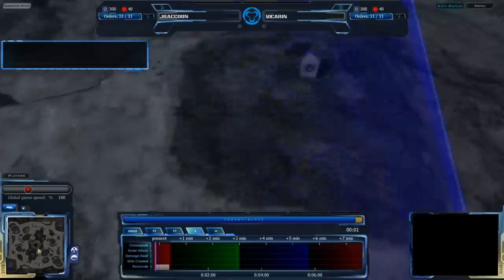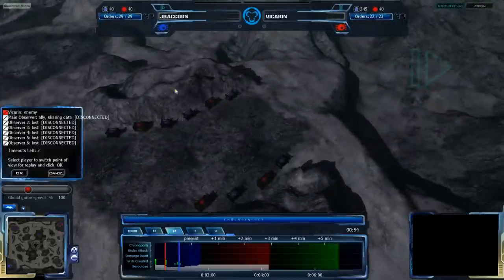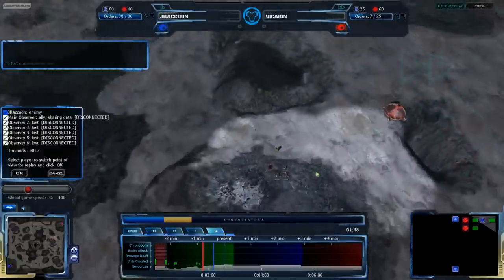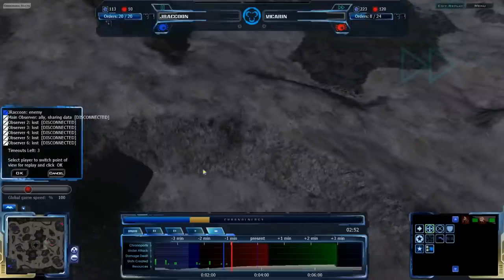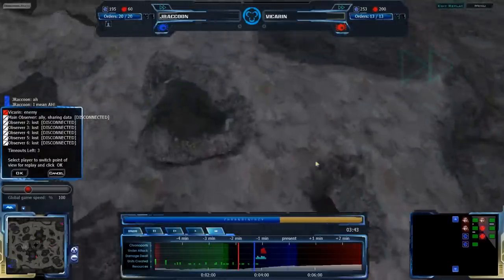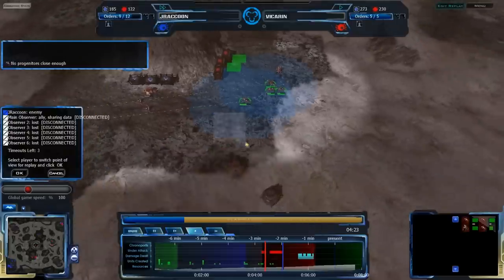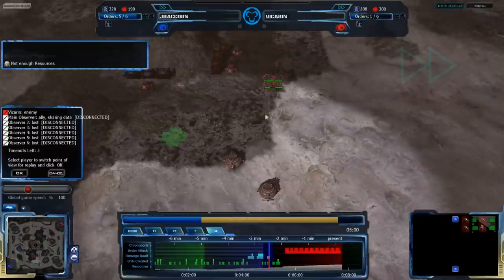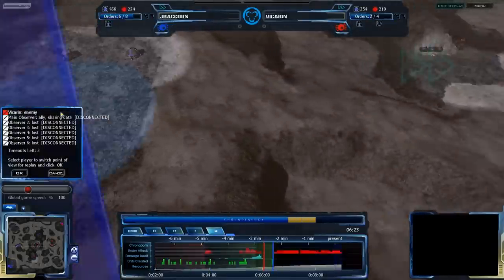HD Achron - 1v1 (Obs): JRaccoon(G) vs. Vicarin(G) on Manntanyar Transfer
School semester is almost over, so I'm actually getting some time to do these. This game was a useful look at why one should never get lazy when playing. Also a first look at Vicarin's new Grekim strategy.

Achron v1.1.1.0
JRaccoon(Grekim) vs. Vicarin(Grekim)
Map: Manntanyar Transfer v1.0.0